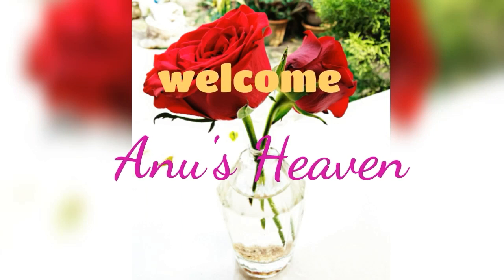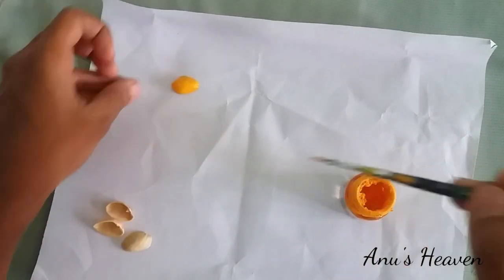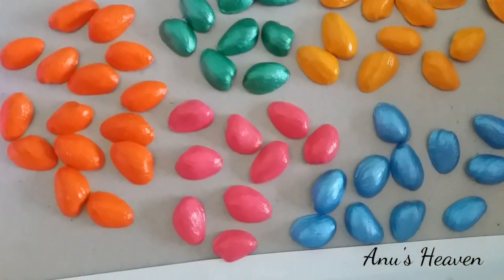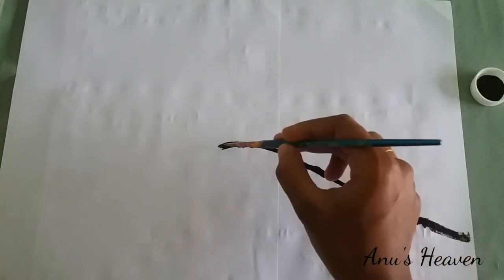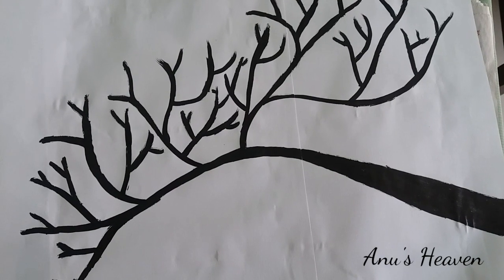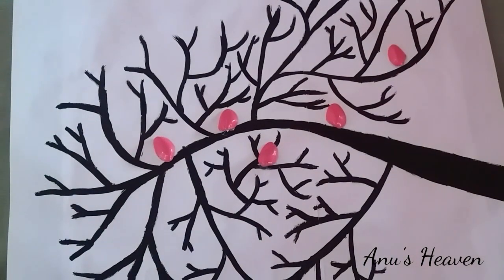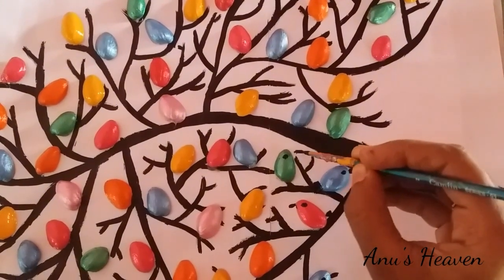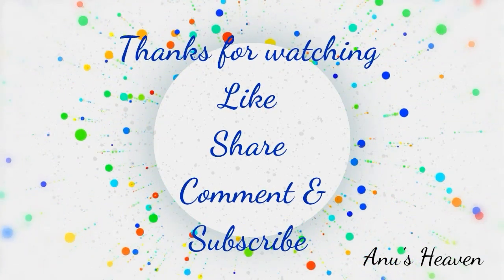DIY Pistha shell crafts//Recycle pistha shell//Easy,simple crafts Malayalam// Anu's Heaven